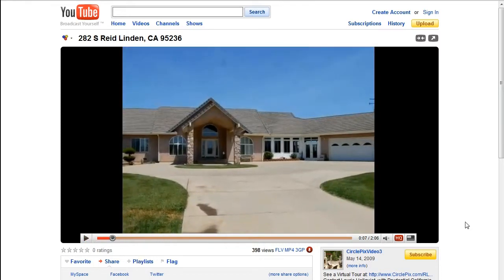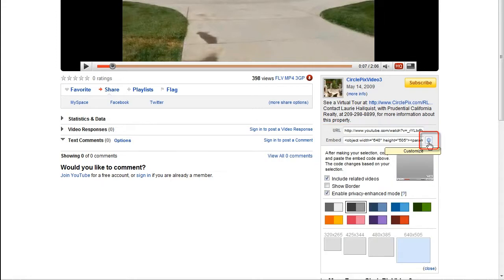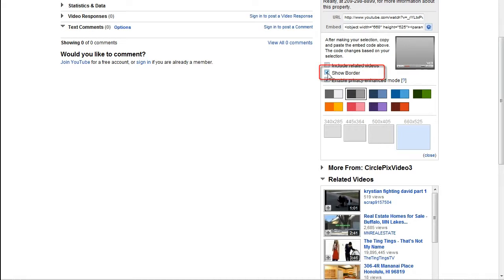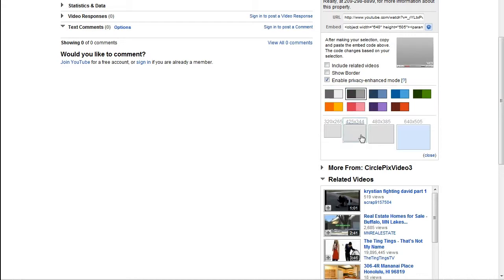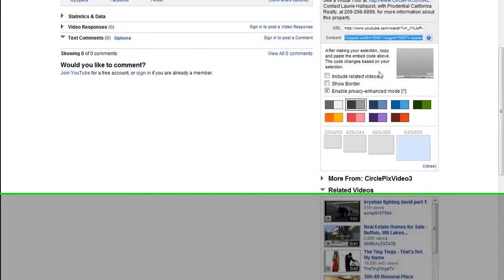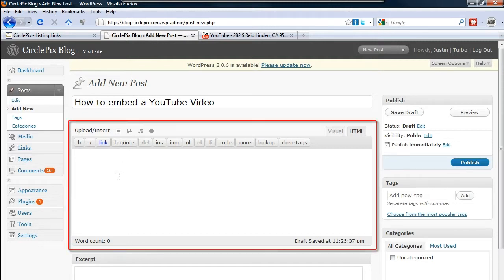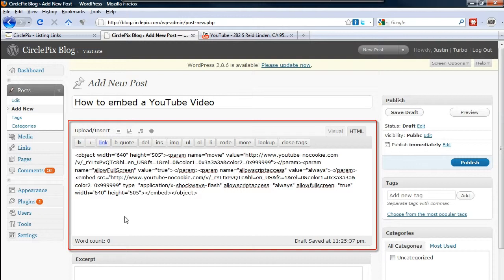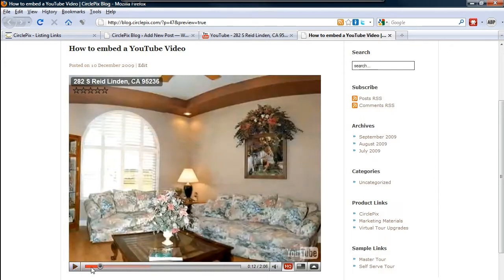Embed a video in your blog | Wordpress / Blogspot | CirclePix Training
A quick and easy way to embed a video of your listing into your Wordpress or Blogspot blog.  You can also use this technique to embed the video into a web page.